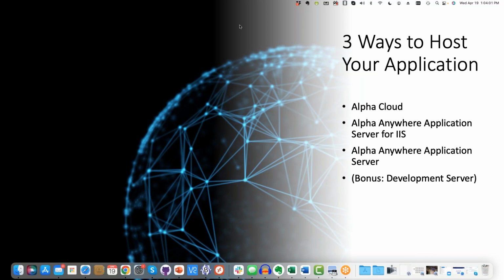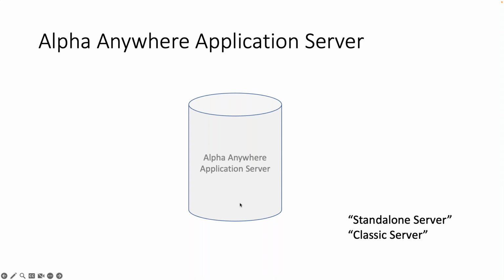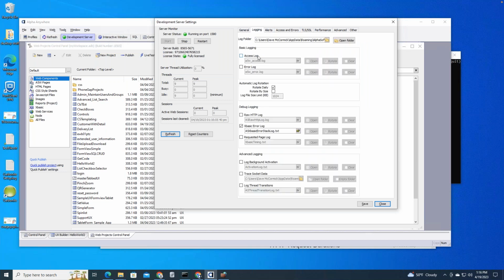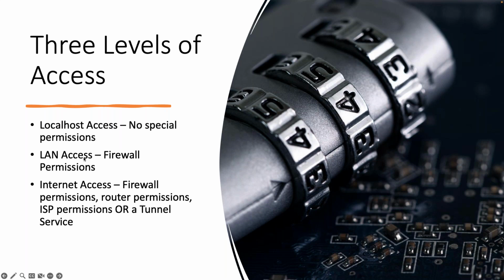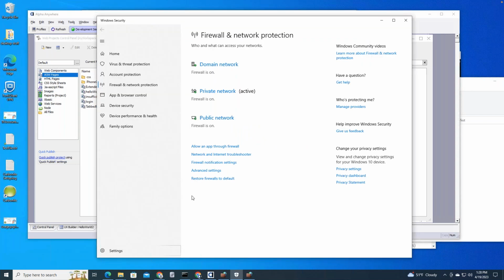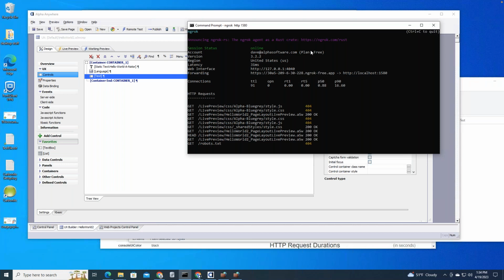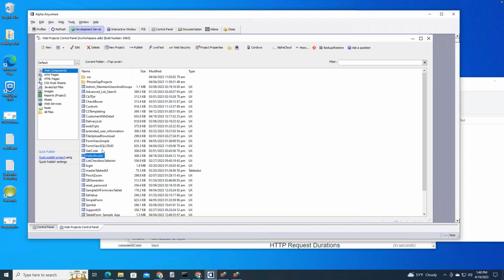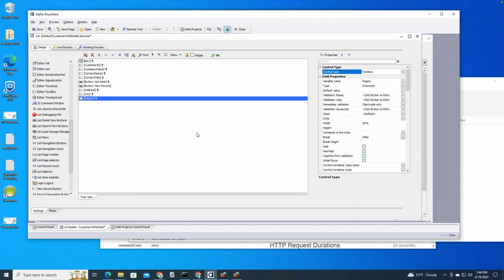Application Hosting 2023 April 19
0:00  Dave McCormick, VP of Product at Alpha Software, discusses hosting applications on Alpha Cloud, Alpha Anywhere Application Server for IIS, or small computers. He suggests that Alpha Anywhere is not limited to big data centers and can be used for smaller-scale deployments.

5:00  Dave explains Alpha Cloud's three types of application servers, with a focus on Alpha Anywhere for IIS hosting solution that can be hosted offsite or on-premises. It couples with the IIS web server for a smooth user experience, while the standalone server requires more processing power.

10:00 He talks about Alpha Anywhere's built-in development server in the Community Edition, which has limitations on commercial use and concurrent sessions but is useful for testing and hobby projects. The speaker demonstrates the development root and default page settings and accessing it through the web projects control panel.

15:00  The video covers the features in the Development Server tab for Alpha Anywhere application hosting. The tab allows for customization of login pages and default page order, automatic server startup, security, logging, alerts, access and error control, TLS/SSL for secure connections, performance optimization, remote publishing, and session timeout setting. A license can unlock the full server capabilities, but the application must stay open, so a checker service like Uptime Robot is recommended to avoid downtime.

20:00 Dave explains three levels of access for a server: localhost, LAN, and internet. Localhost is the simplest form, LAN allows users on the same network to access the app, and internet access is for those outside the network. The speaker demonstrates how to achieve these levels of access and open up a port on the firewall for local access.

25:00  He continues to explains how to access a local application remotely using a URL with the computer's host name or IP address, noting that the IP address can change with a machine reboot. The speaker shows how to set up an inbound rule in the firewall settings and port forwarding rules on the internet router to direct incoming traffic to the machine running the application.

30:00  Dave explains that ISPs often block common ports, like Port 80 and Port 443, which prevents users from hosting internet servers. However, the speaker suggests using a tunnel such as ngrok, which creates a constant link between the user's computer and a service provider's servers, allowing users to make their development servers accessible to the outside world without opening firewall ports. The speaker demonstrates how to use ngrok in a command-line prompt and on a web browser.

35:00  He explains how to use ngrok to host a local web application and share the URL with others for testing. Ngrok provides both free and paid options, and offers features like random domains and custom domains. The presenter finds ngrok to be a simple solution for hosting local web apps, and proceeds to answer a question about JavaScript.

40:00  Dave shows how to enter a default date in a field when creating a new record using JavaScript in response to an audience question. They explain how to set the value of an object using the "set value" component method in Alpha Anywhere, which is helpful for setting values for fields or controls using JavaScript.

45:00  The speaker provides a solution to set the first name as "Fred" when save is clicked and set the date to today when a new record is added. They suggest finding the event triggered and contacting Alpha Software for help. The audience is thanked, and the speaker provides an email for questions/suggestions.